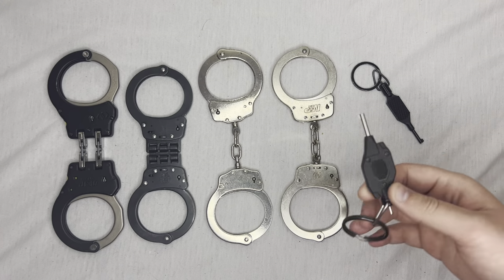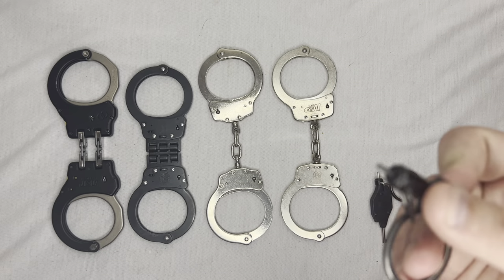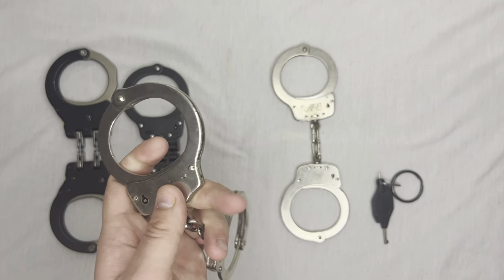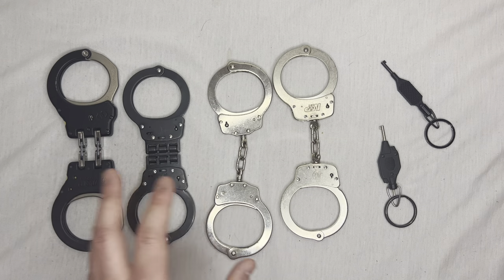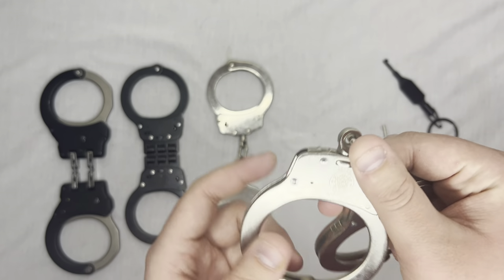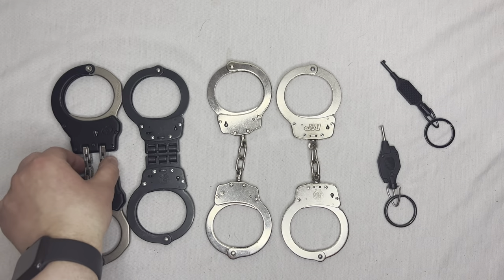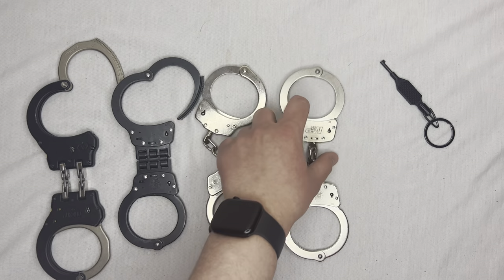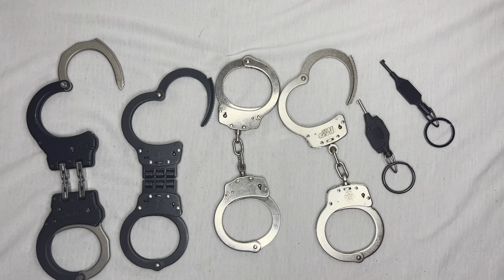The Best Handcuff Key OF All Time!!!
In this video i will be showing you what i belevie to be the best handcuff key of all time. Links to everything below.